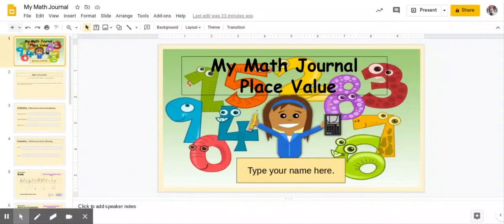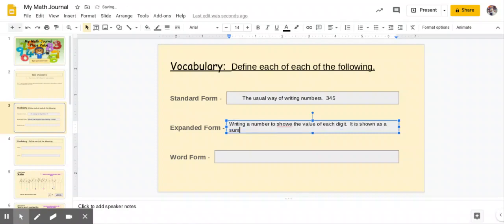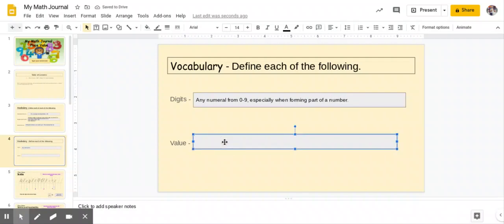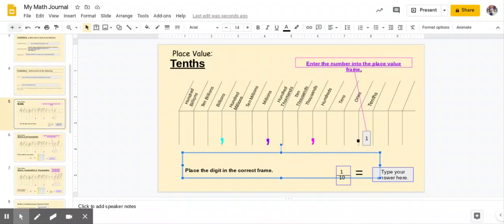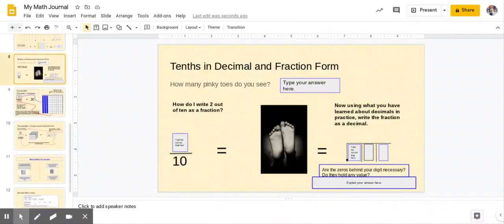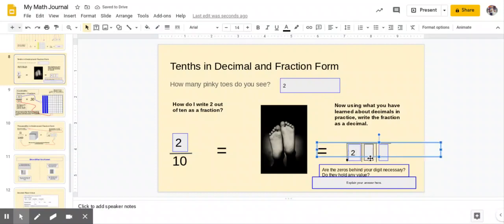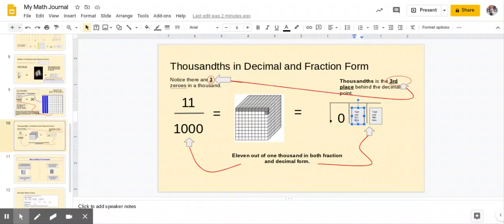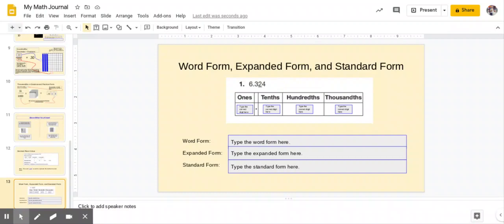Place Value Journal